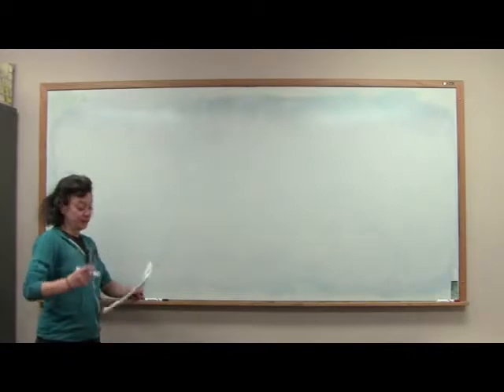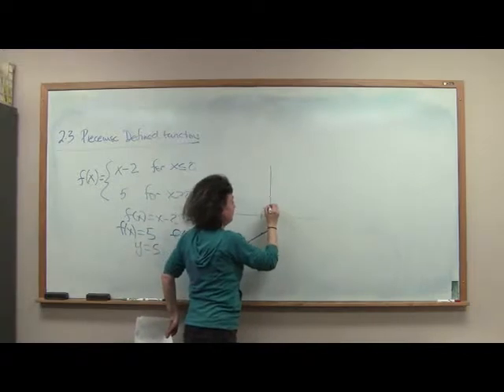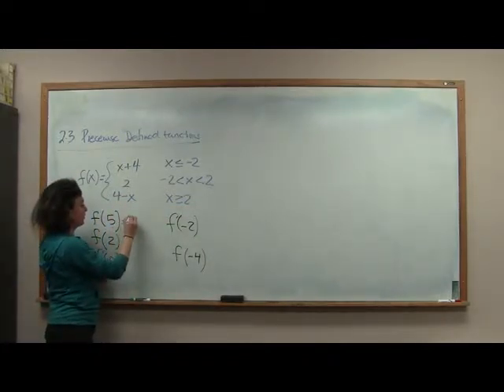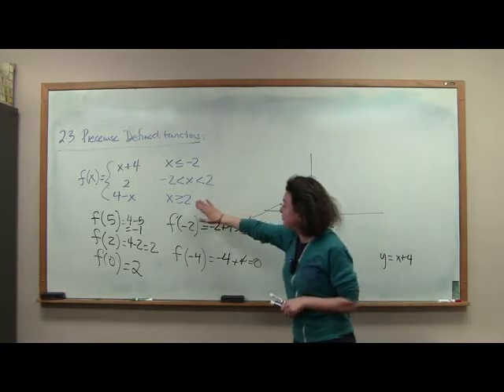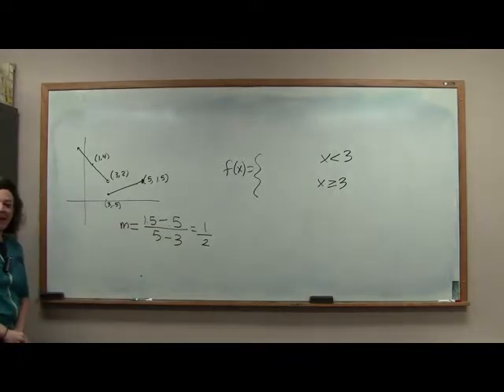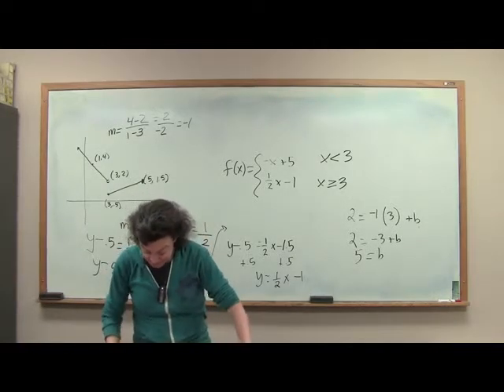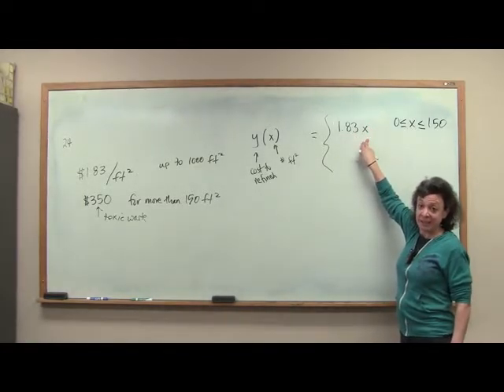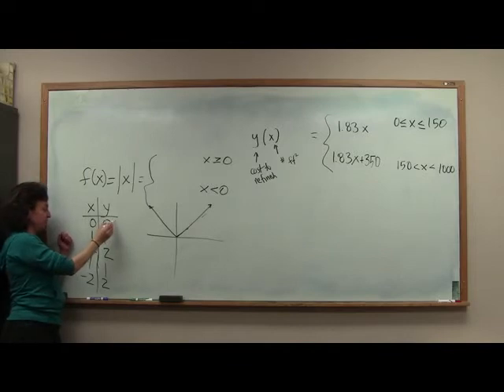M121 - Piecewise Defined functions (2.3)